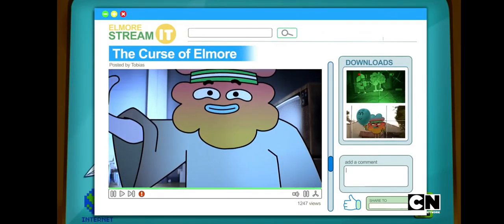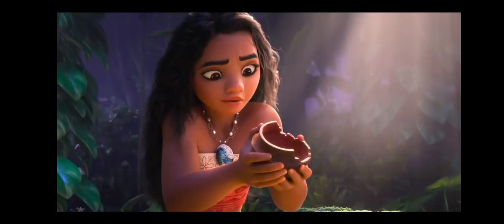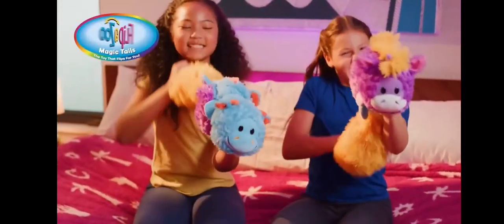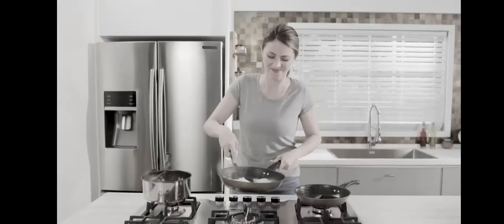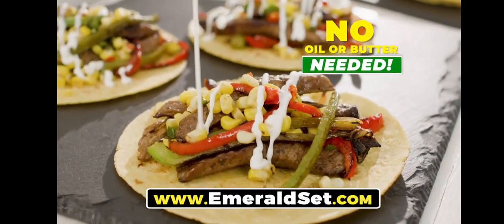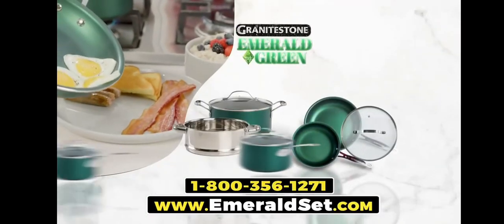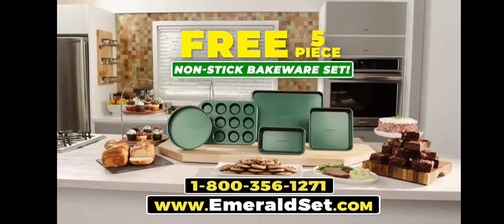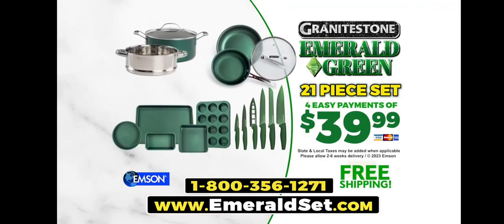Cartoon Network Commercial Break Wednesday October 30 2024 (Part 2)